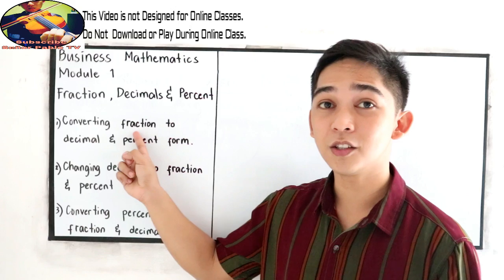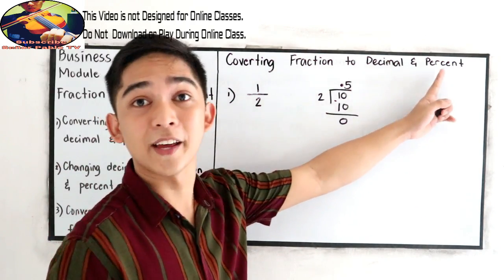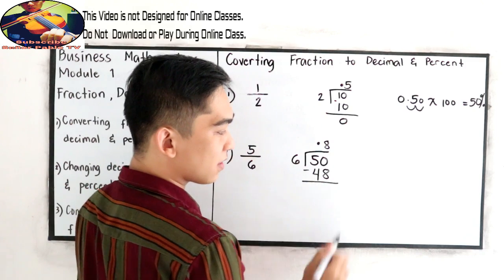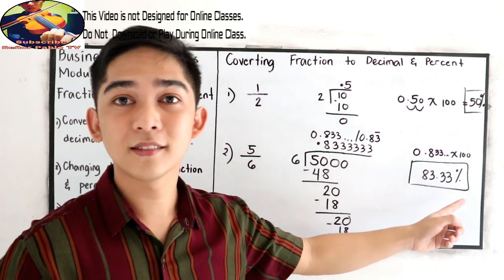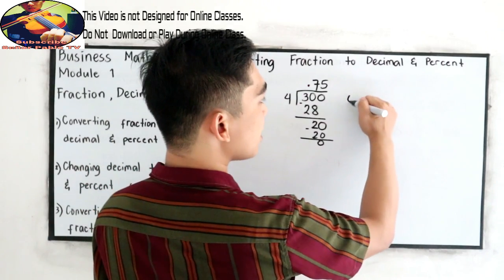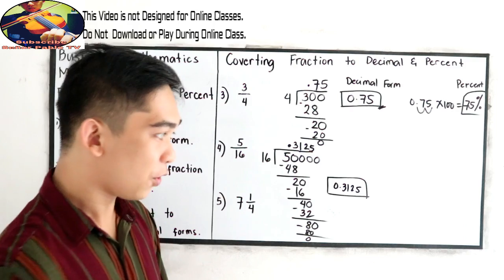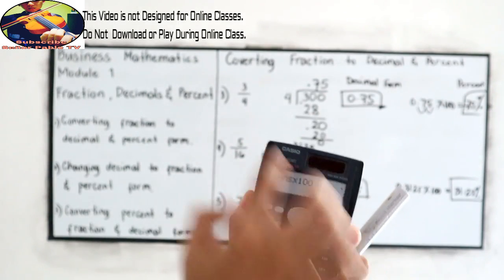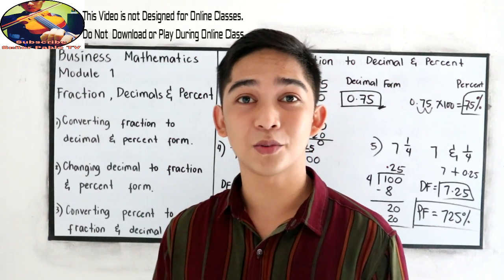Converting Fraction to Decimal and Percent I Señor Pablo TV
Business Math - Grade 11
In fractions, the numerator is the number above the line and the denominator is the number below.
The line in a fraction that separates the numerator and the denominator represents division.
To convert a fraction to a decimal, divide the numerator by the denominator.